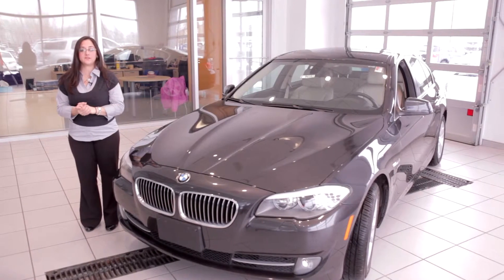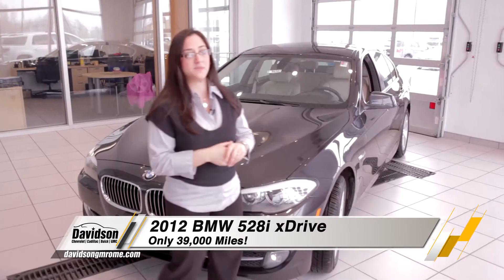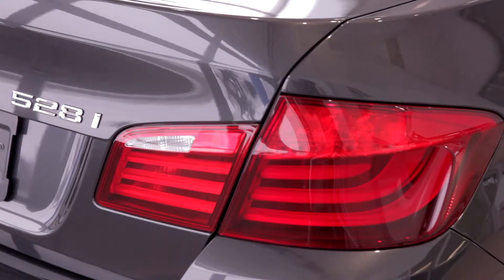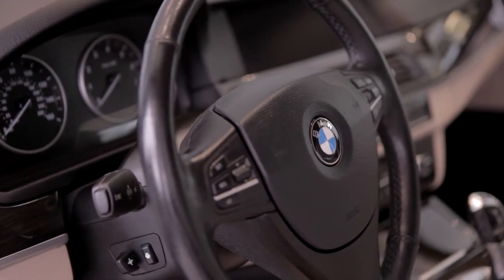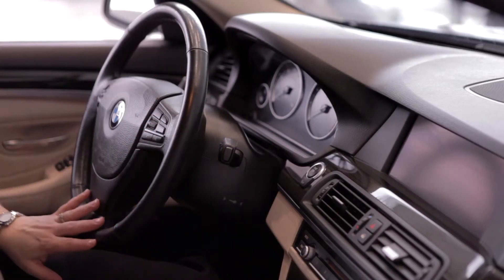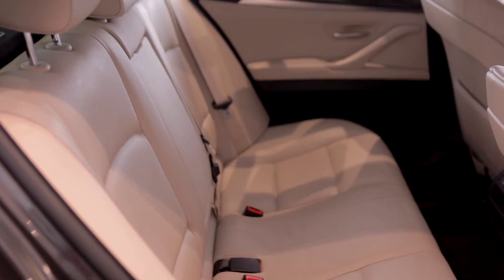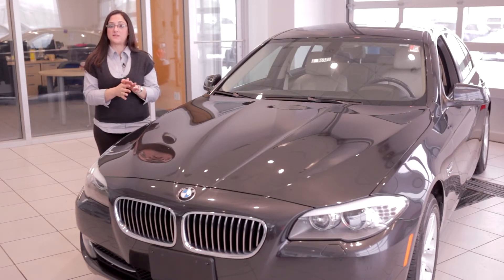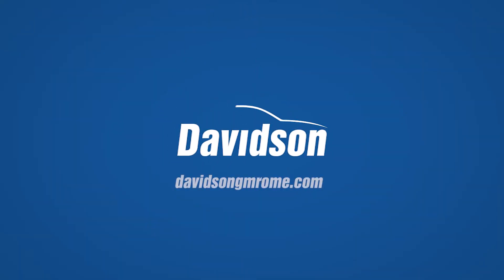2012 BMW 528i xDrive - Review and Test Drive | Rome, NY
Watch Michelle take us on a tour of a 2012 BMW 528i xDrive available now at Davidson of Rome for a great price! Stop by for a test drive today!